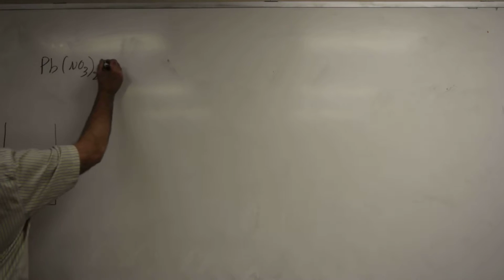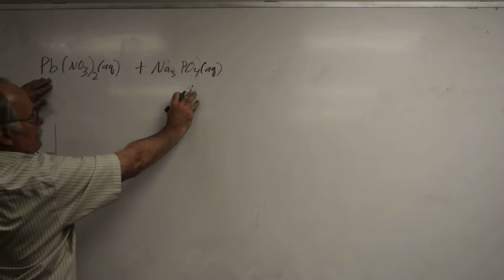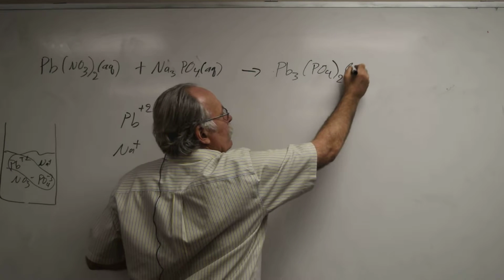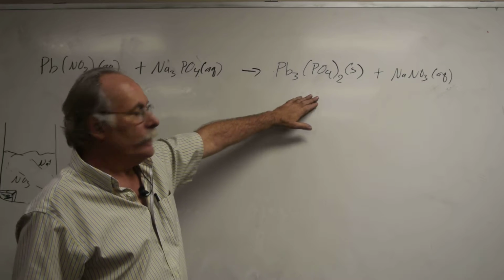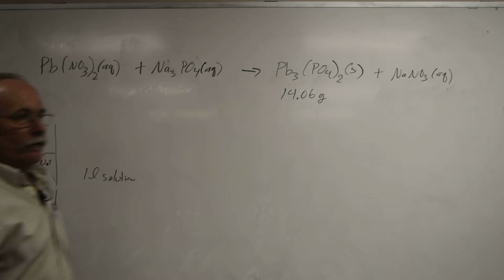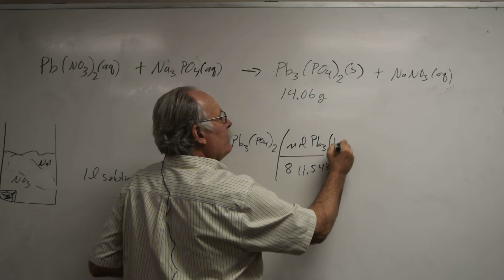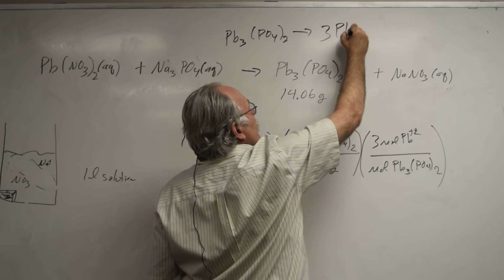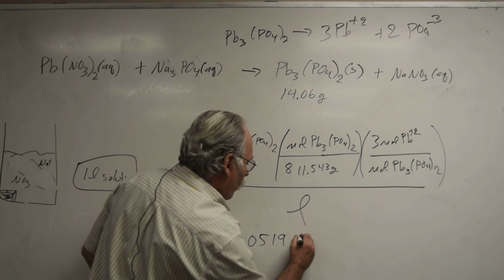4 4 grav anal